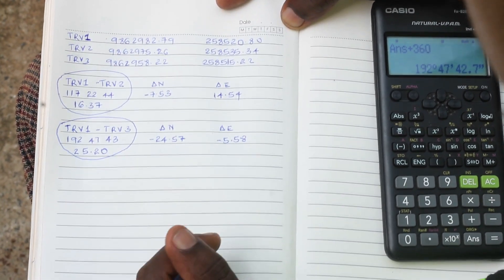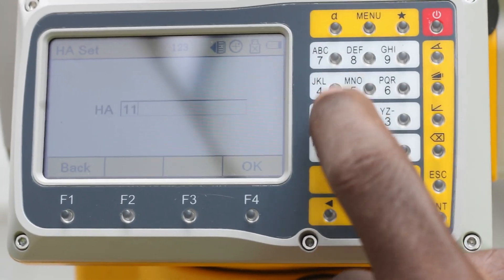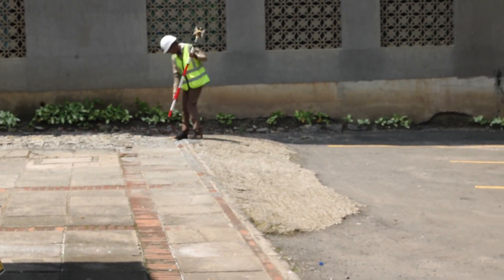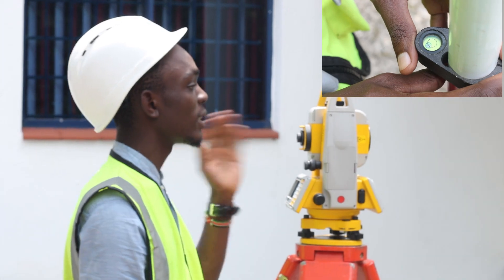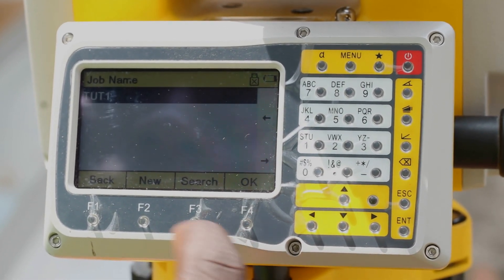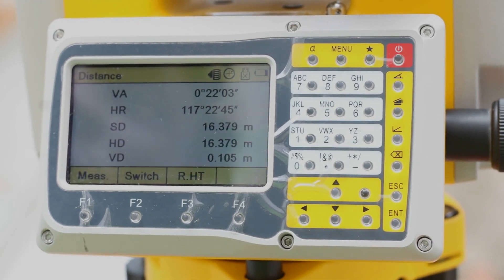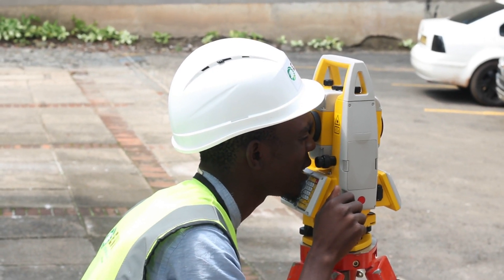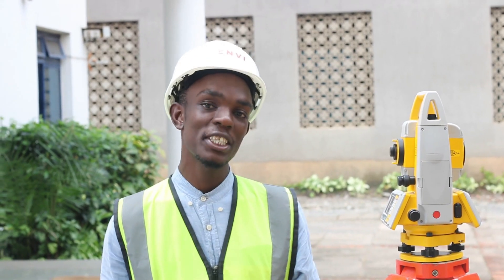How to Orient a Total Station | N6+ series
Watch the above video to learn how to orient an N6+ series total station using distance and bearing. Orientation means setting the total station at a known point and checking with another known point to tell the coordinates of unknown points.
Timestamps
0:00 intro
1:10 Set machine to a known point TRV1
1:49 Compute dist and bearing from coordinates
4:48 Orient total station at TRV1 to TRV2
6:18 Locate prism with Total station lens
8:08 Check TRV3